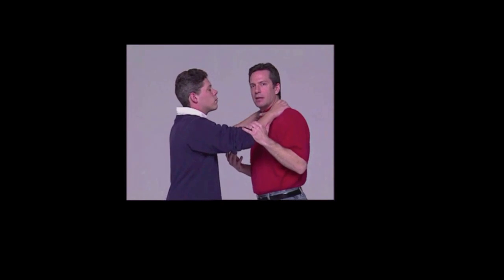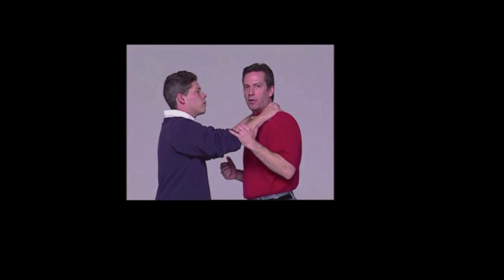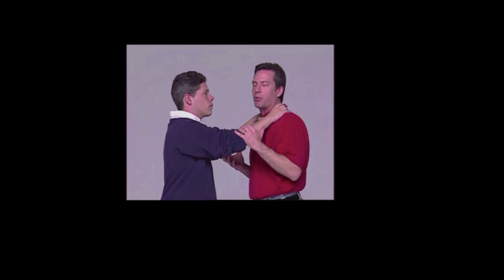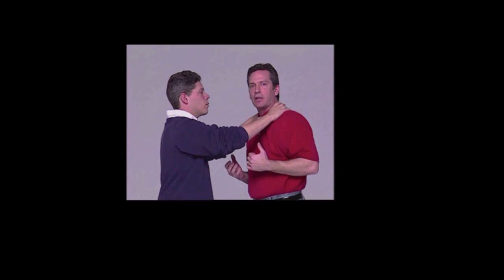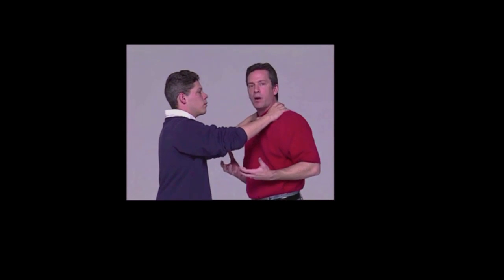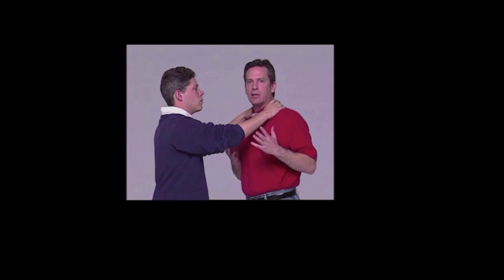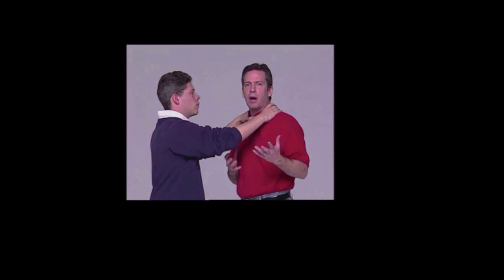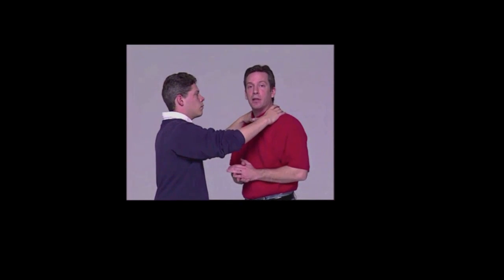Simple Self Defense by Ben Smith